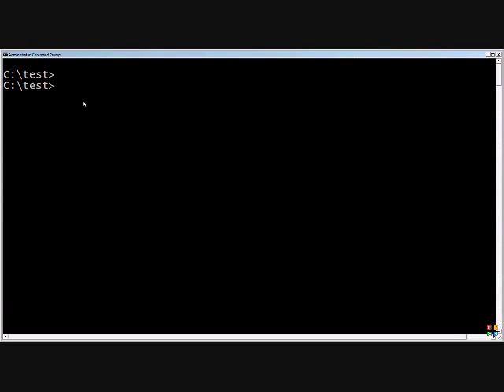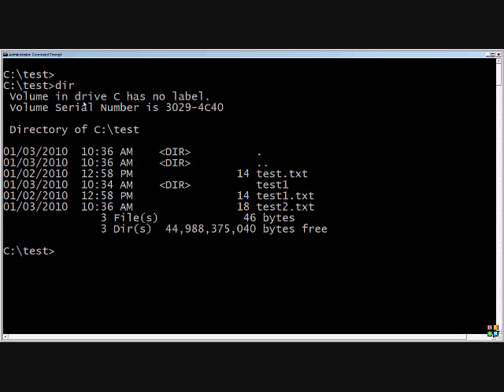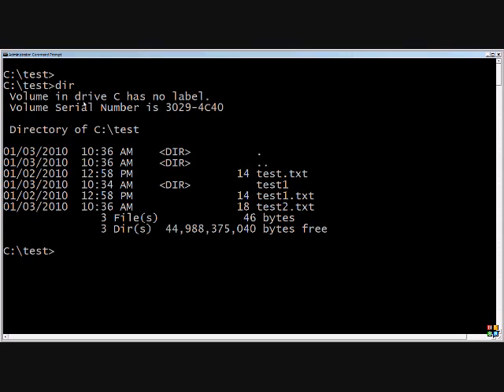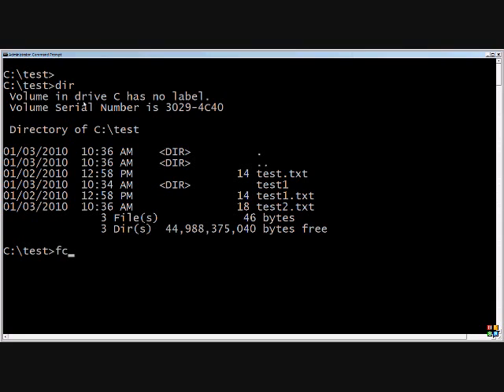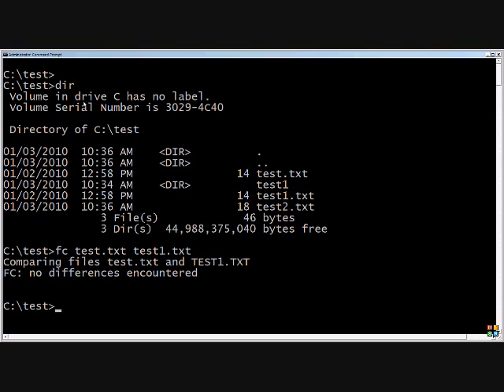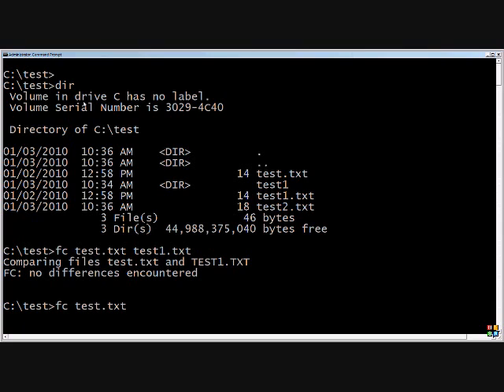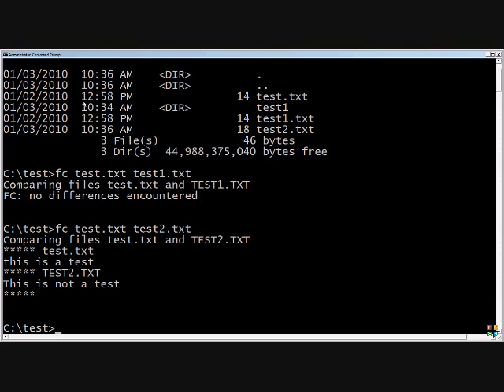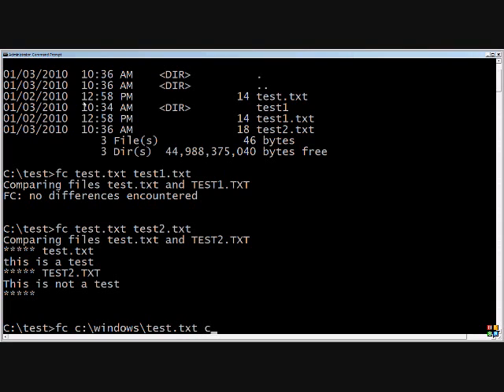File Compare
Author and talk show host Robert McMillen explains the basics of the fc command. This How To Video also has audio instruction.